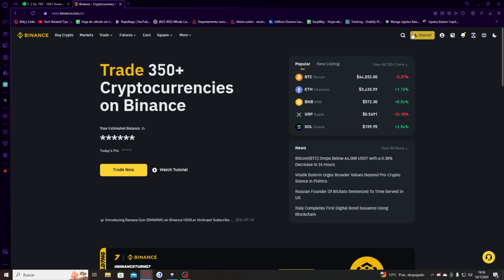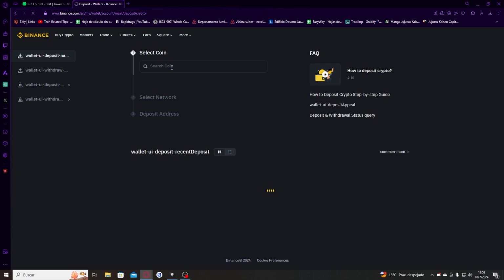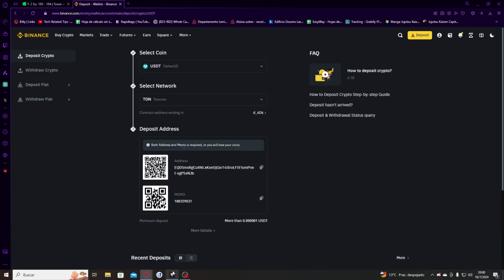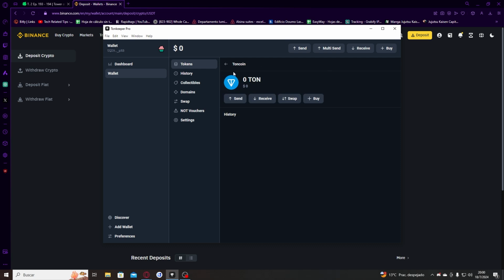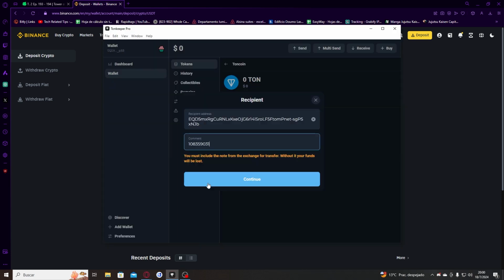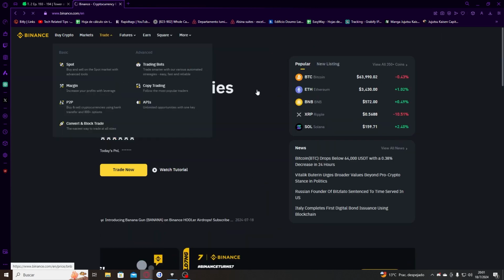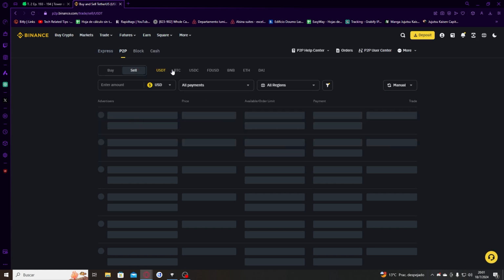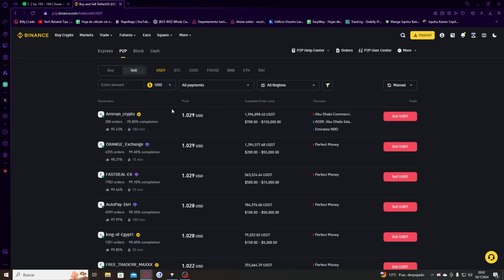How to Withdraw Money from Tonkeeper to your Bank Account (2024)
Learn how to withdraw money from Tonkeeper to your bank account with this comprehensive tutorial. In this video, you'll get a clear guide on how to transfer your funds securely and efficiently from your Tonkeeper wallet to your bank account. Whether you're new to crypto or have experience, this tutorial will help you manage your assets with ease. We'll cover the entire process, ensuring you understand each step, from setting up your wallets to finalizing the withdrawal. Stay informed with the latest tips and strategies for managing your digital finances.